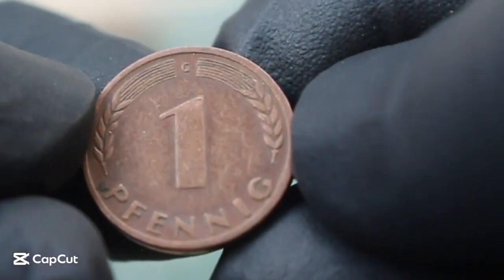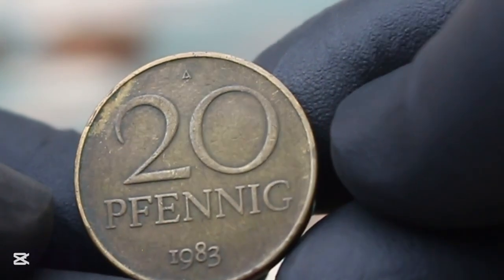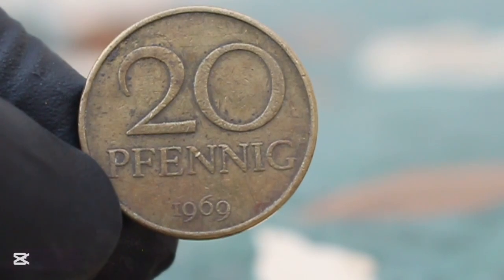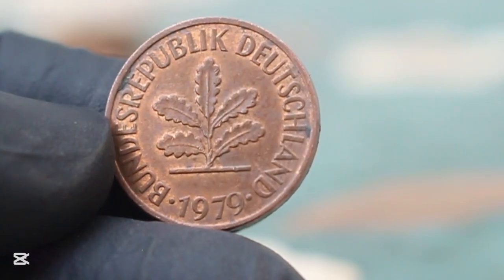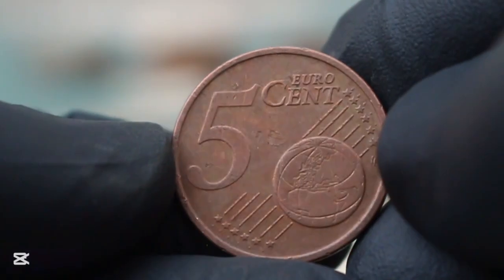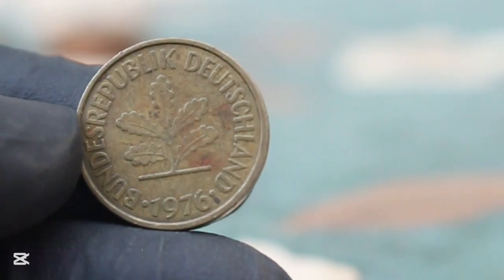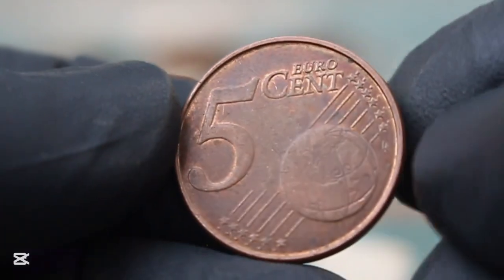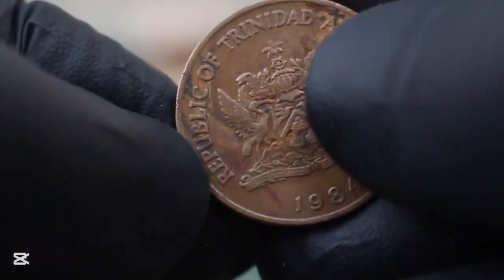Rare Germany Pfennig Coins Worth Big Money valuable 5 Euro Cents & Germany Pfennig coins to look for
Welcome to Old Chiller Coins, your ultimate destination for discovering rare, historical, and valuable coins from around the world! In this video, we explore some of the most sought-after old coins, their history, market value, and what makes them unique to collectors.

🔎 What You’ll Learn in This Video:
✅ Rare and valuable old coins you might own
✅ Historical significance and unique design features
✅ Collector demand and auction prices
✅ Tips for identifying valuable coins in your collection

If you love numismatics or just enjoy finding hidden treasures in your pocket change, this video is for you!